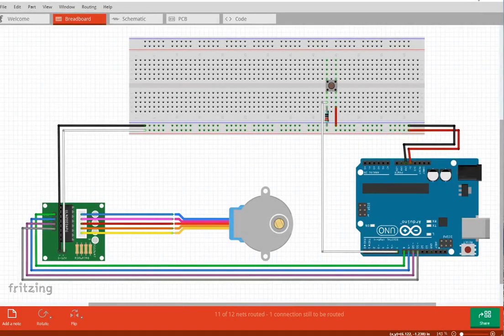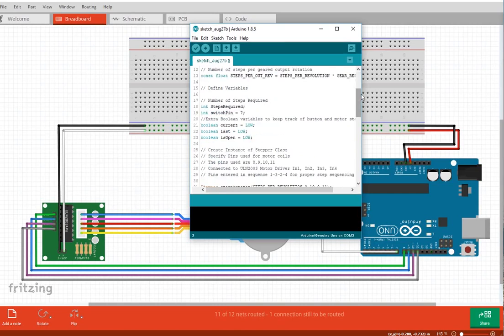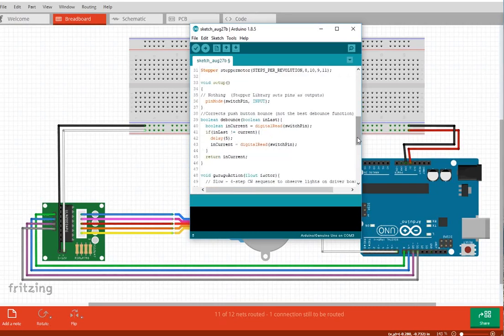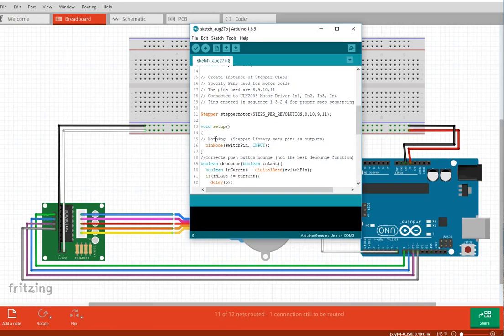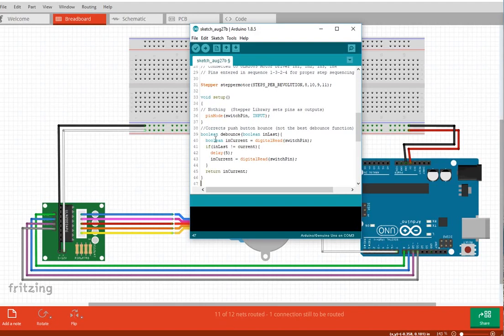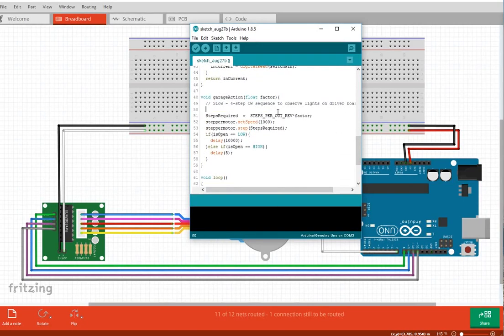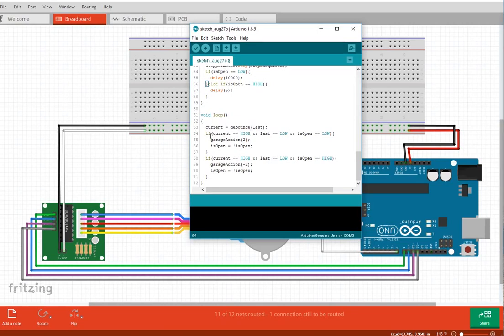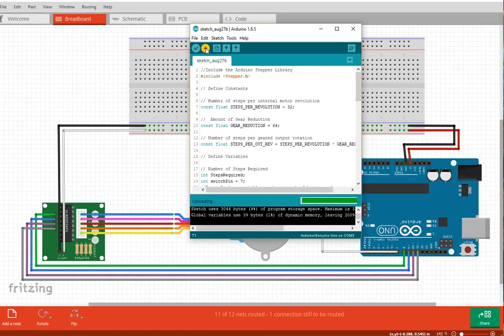Arduino Tutorial Step Motor with Push Button Part II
Controlling a Step motor with a push button using an Arduino Uno and ULN2003 Motor Driver.